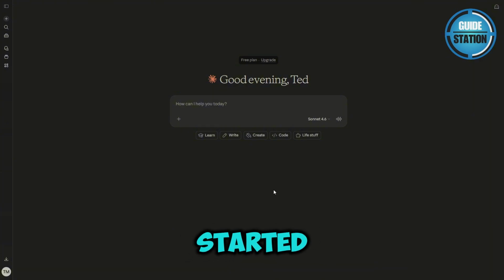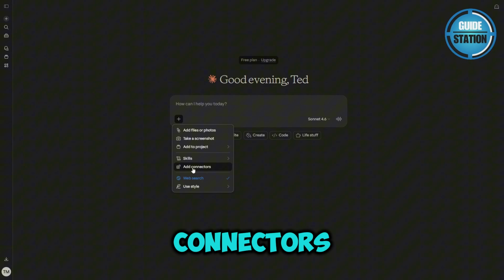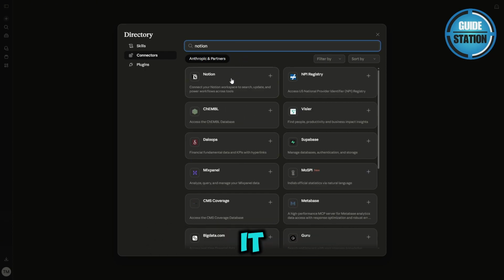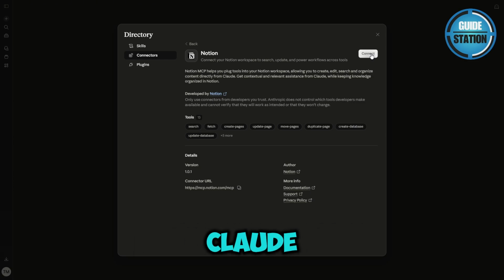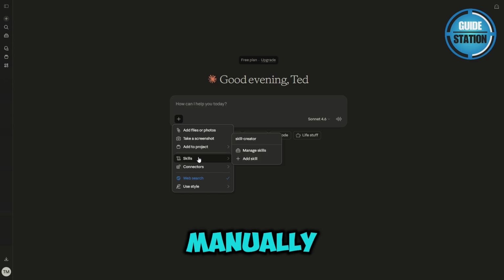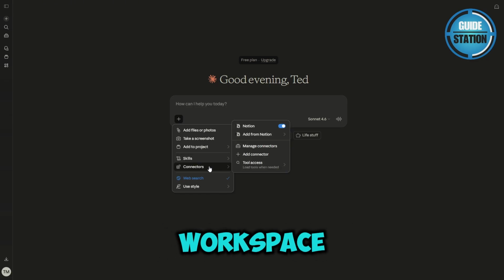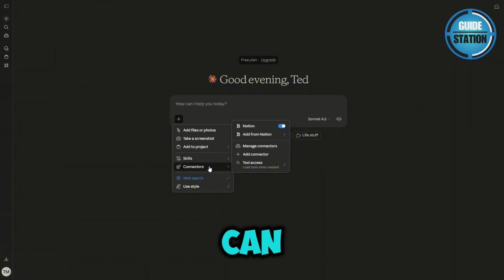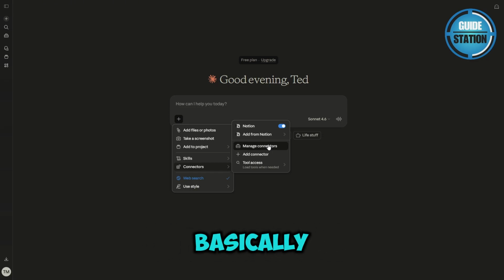How To Connect Claude AI to Notion (Search Pages & Databases)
How do I connect Claude AI to Notion or use Claude AI to search pages and databases? In this video tutorial, I’ll show you how to integrate Claude AI with Notion and access your workspace data. Enjoy!